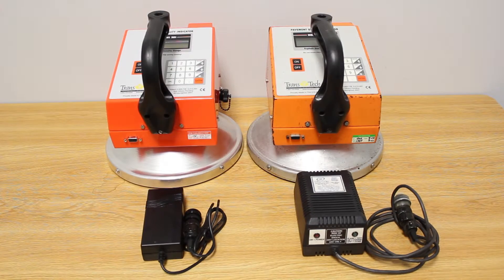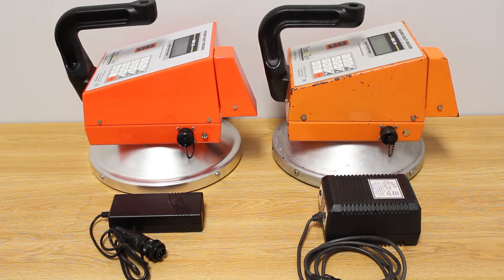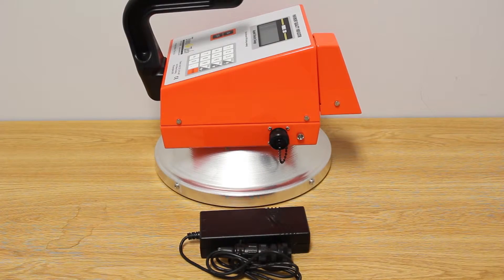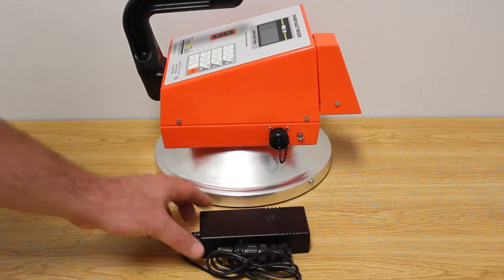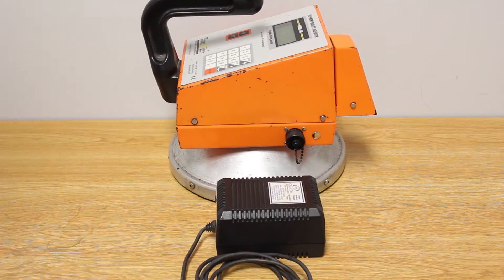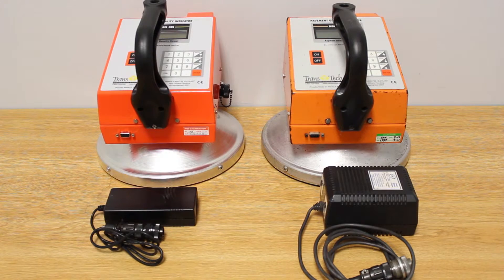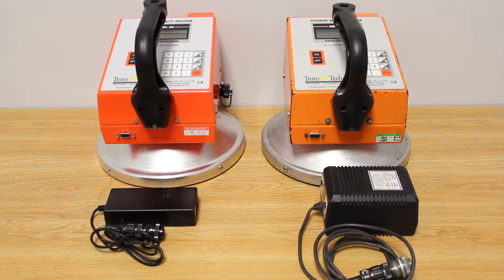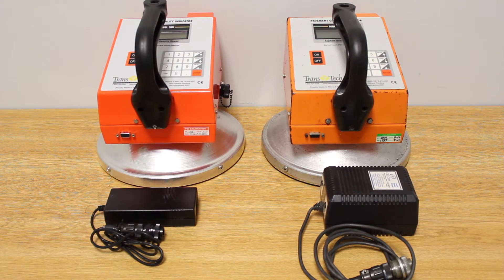Using the Correct Charger with your PQI 301 Asphalt Density Gauge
Learn which battery charger is to be used with the older vs. newer model PQI 301 Non-Nuclear Asphalt Density Gauge